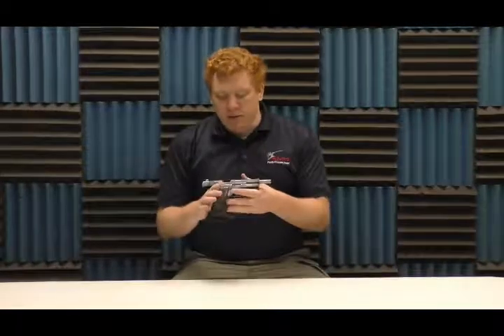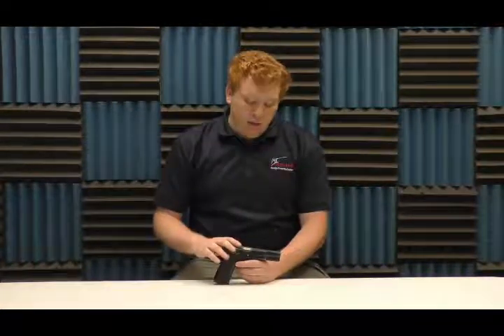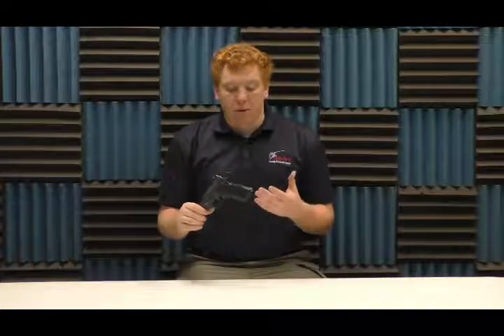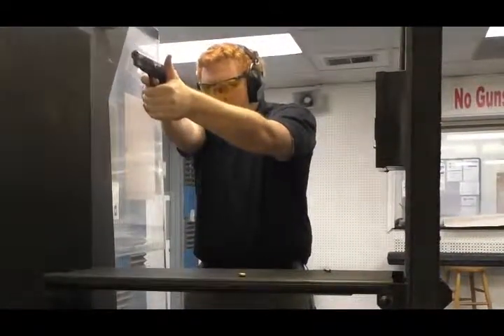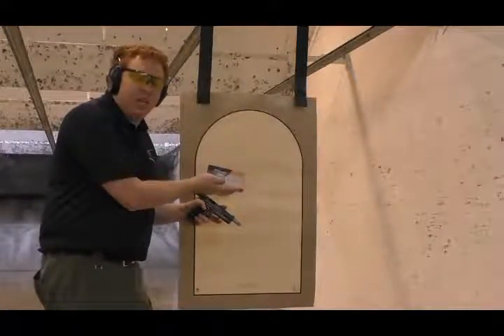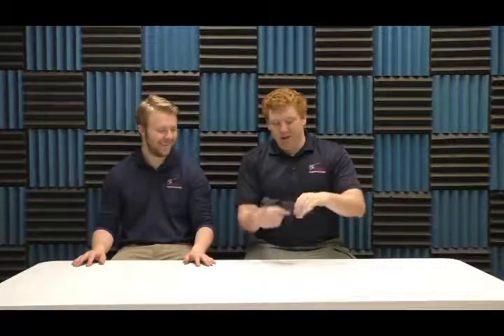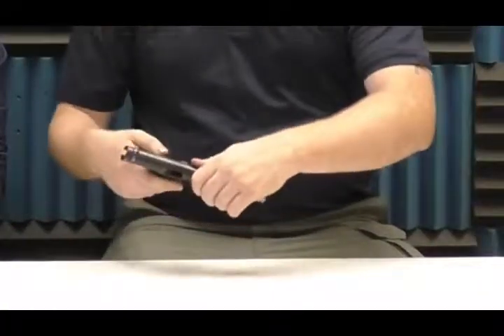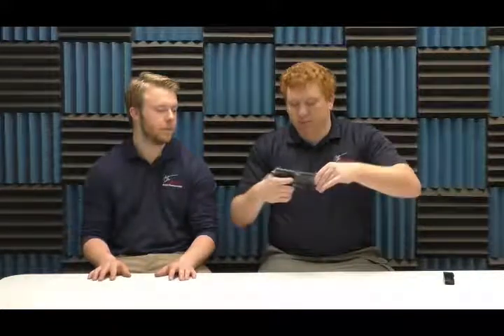Browning Hi Power